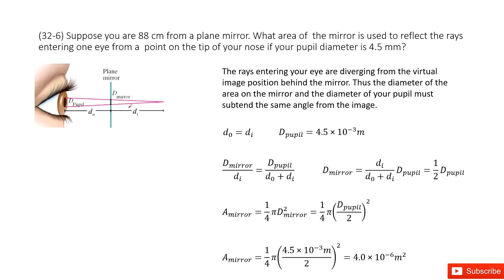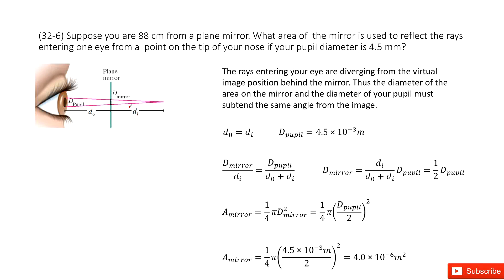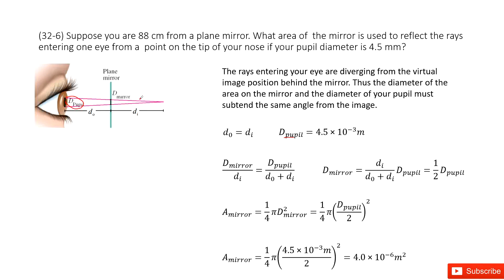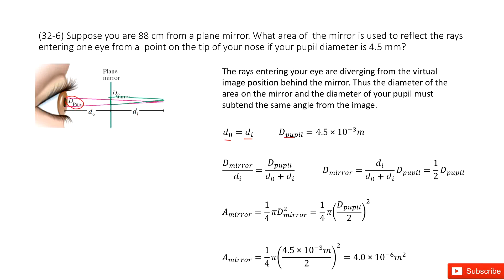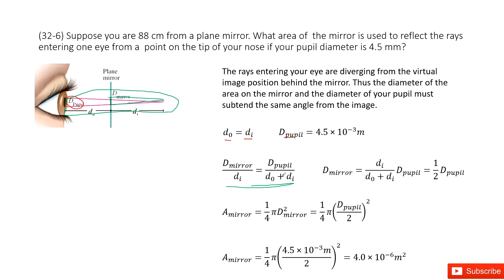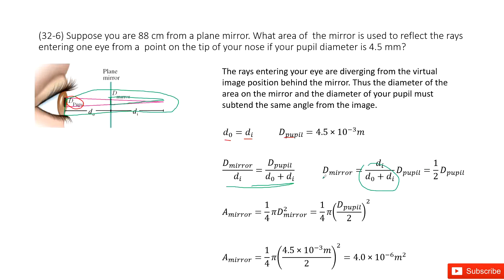(32-6) Suppose you are 88 cm from a plane mirror. What area of the mirror is used to reflect the ra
(32-6) Suppose you are 88 cm from a plane mirror. What area of  the mirror is used to reflect the rays entering one eye from a  point on the tip of your nose if your pupil diameter is 4.5 mm?